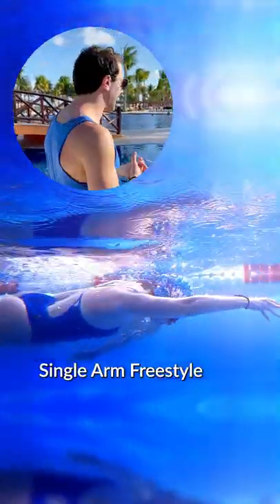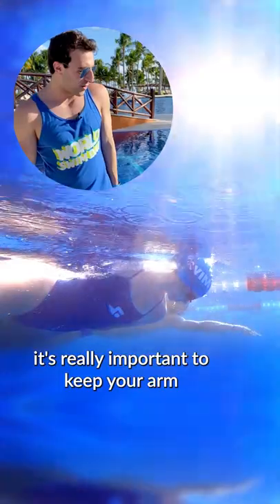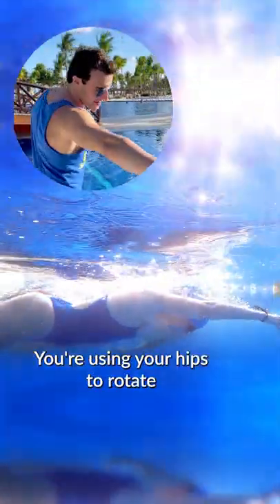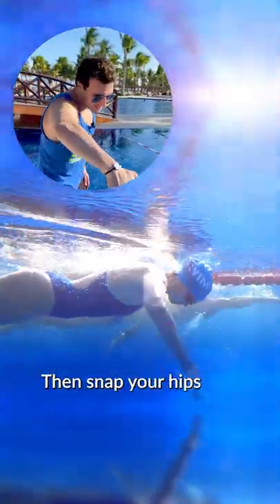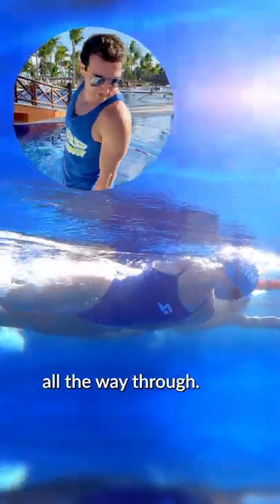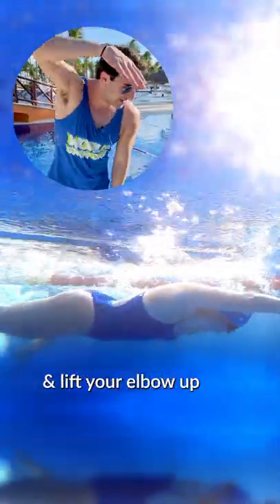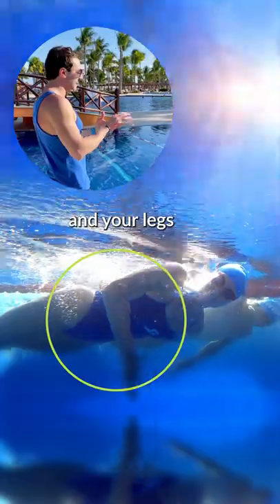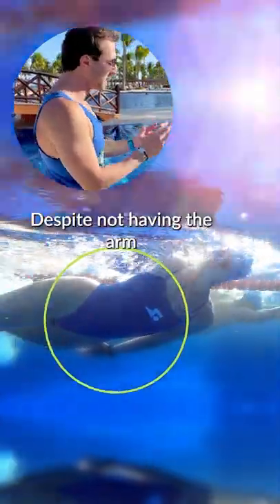Does Your Stroke Fall Apart Swimming This Drill?!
Drop one arm and glue it to your side! 😱 Does your freestyle technique fall apart, or can you keep moving forward smoothly?